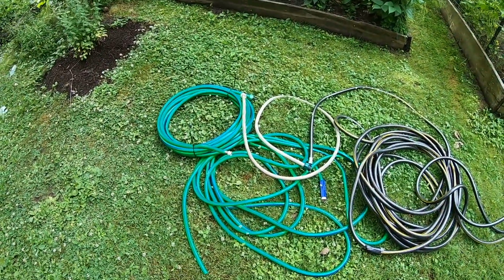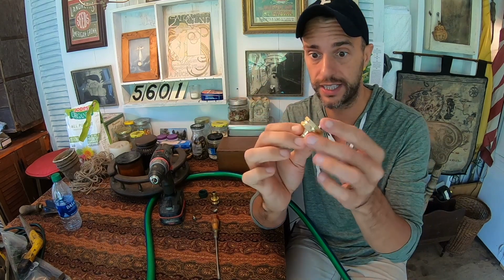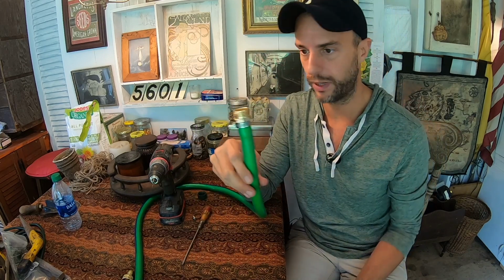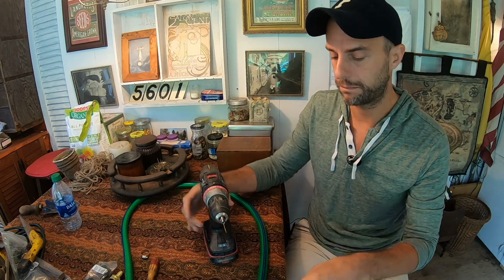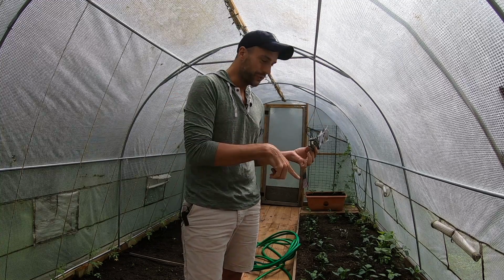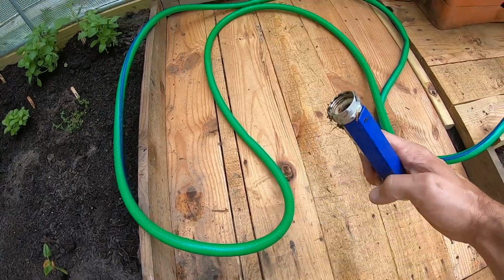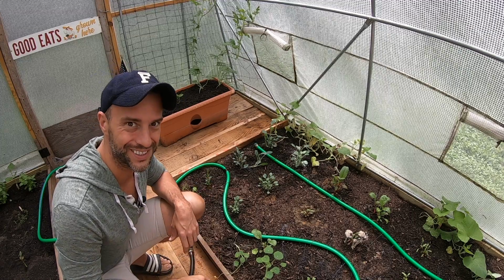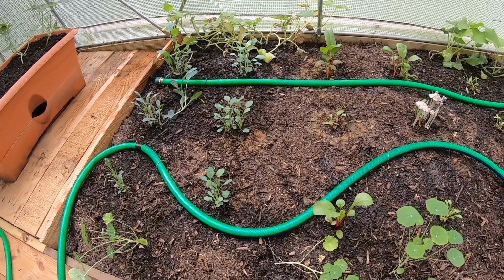Episode 61: DIY Soaker Hose/Drip Line (Make Do Mondays#3)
A non-conventional "Make-do" video... more of a DIY.  Garden irrigation kits can cost an arm and a leg to buy, especially if you have a large garden! This video shows you how to transform a normal, perhaps damaged garden hose (which I found discarded in someone's garbage!) into a useful and SUPER CHEAP garden watering system!